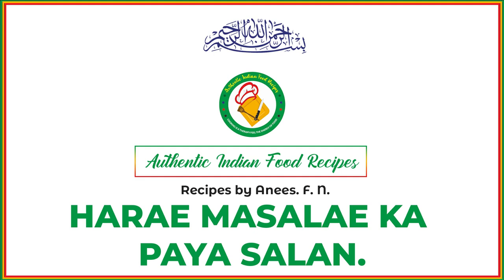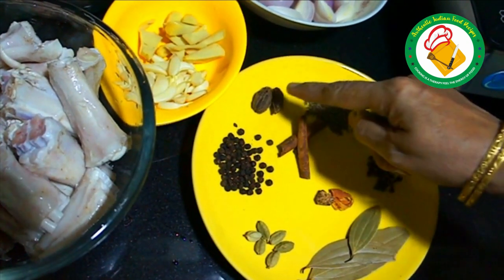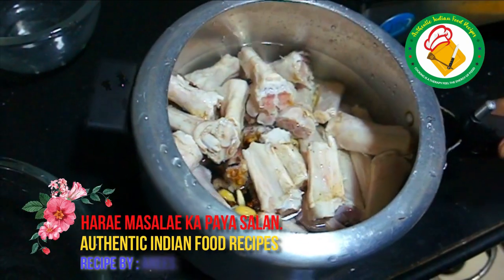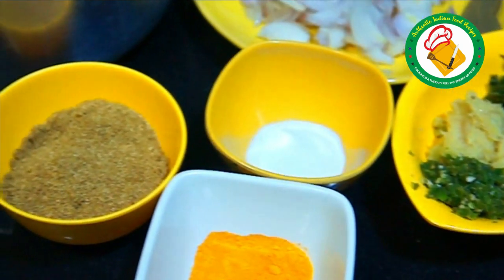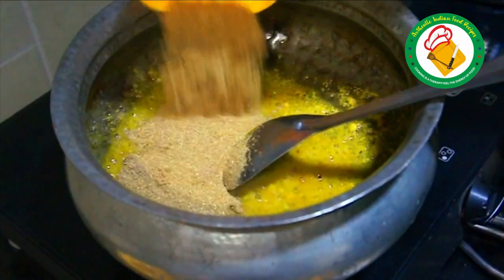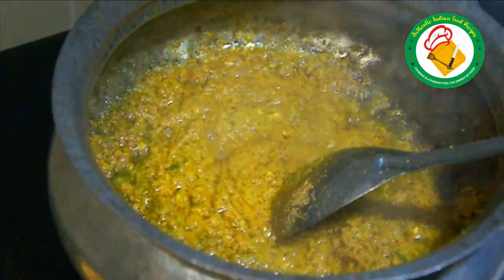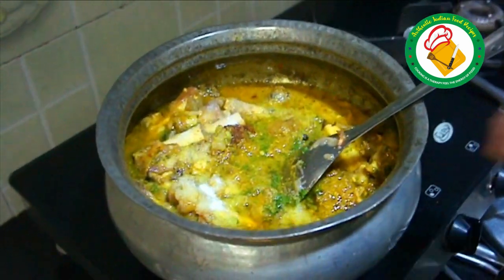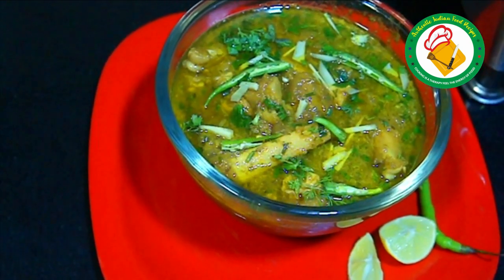Harae Masalae Ka Paya Salan | Authentic Indian food recipes by Anees. F. N.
-- We Are help our audience be more fluent in food, no matter what the situation. Our content includes original articles, infographics, videos, recipes and photography; selectively curated content from trusted food resources; and original video programming

INGREDIENTS:--

GOAT PAYA...02,pcs.
ONION...03 pcs.Medium Size.
GARLIC BULB...1.1/2,Medium Size.
GINGER..1.1/2,Inch.
SHAH JEERA..01.Tea Spoon.
HARI ILLAICHI...06 pcs.
LAVANG..12 pcs.
KALI MIRCH..01.Tea Spoon.
DARCHINI...02 pcs.Medium Size
KALI ILLAICHI...02,pcs.
JAIPHAL...01 Small pc.
JAVITRI...01,Small pc.

INGREDIENTS:--FOR MASALA FRY.
ONION 03,pcs.Medium Size.
GINGER PASTE..01.Tea Spoon.
GARLIC PASTE..01.Tea Spoon.
GREEN CHILLI..07 pcs
KOTMIR...Handful.
PUDINA...Handful.
TEJ PATTA...02.pcs.
HALDI POWDER...1.1/2,Tea Spoon.
DHANIYA POWDER...03 Table Spoon.
SALT AS PER TASTE
COOKING OIL..100.mls.